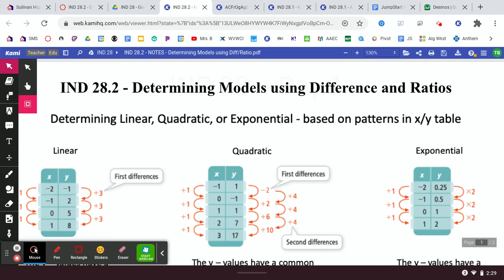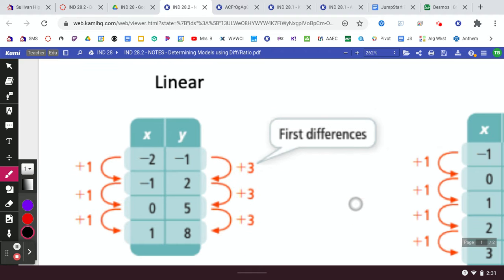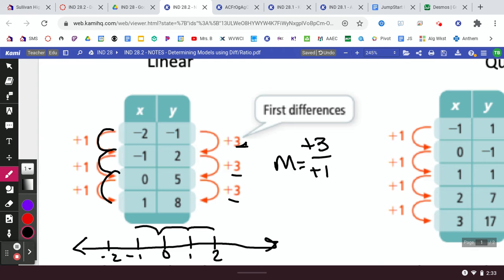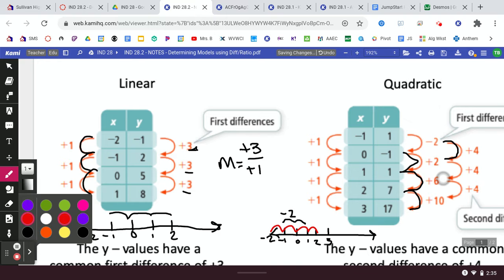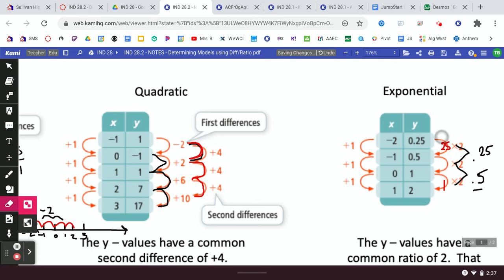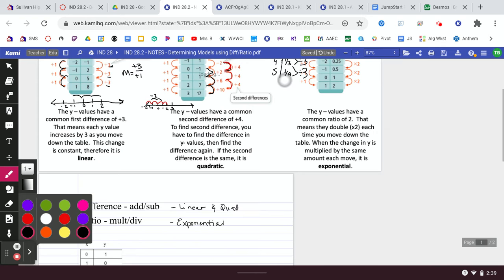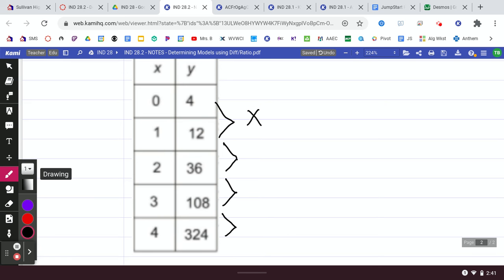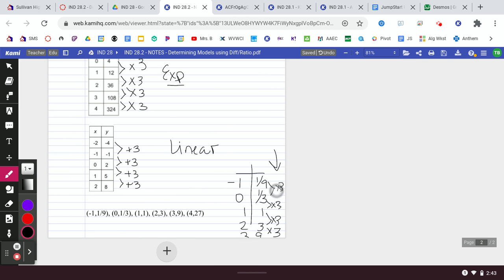IND 28.2 - Determining Models using Differences and Ratios